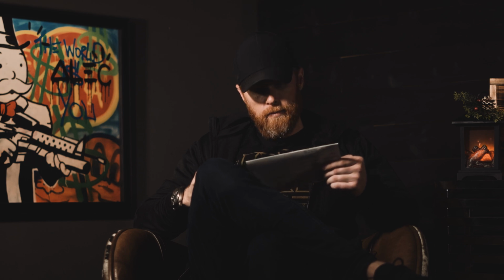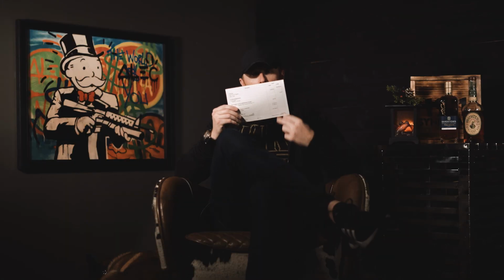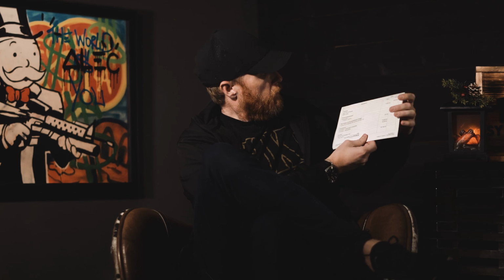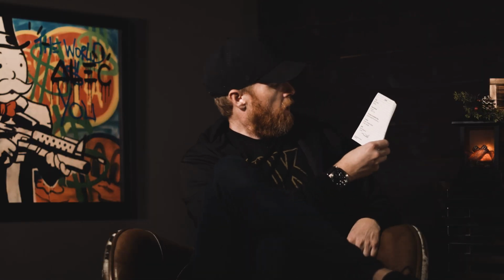How to Read a Profit "Net Sheet"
The real estate company you never knew you needed...

The 1911 Syndicate operates and helps out people with their real estate needs all over the country.  Utah real estate is where we call home base.  We work with a lot of vets on military relocation.  Our primary clientele is military/law enforcement/shooters/hunters.  We also work with a lot of first time home buyers.  We have contacts all over the country so even if you don't live in Utah, reach out to us when you have a real estate need as we can likely still help.

The first thing every home seller wants to know is how much money am I going to make? A net sheet is designed to tell you that. approximately. It is not an exact figure because ultimately no one knows what your home will sell for. But it is a good guide.